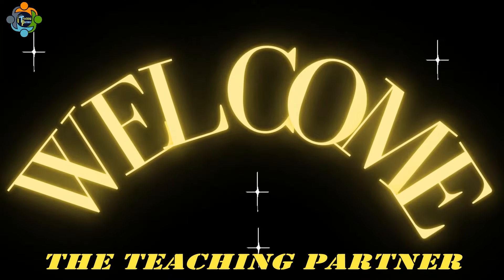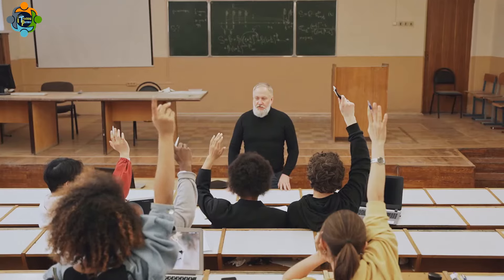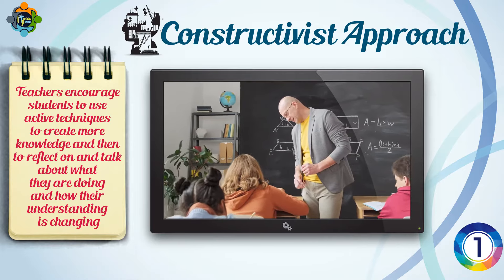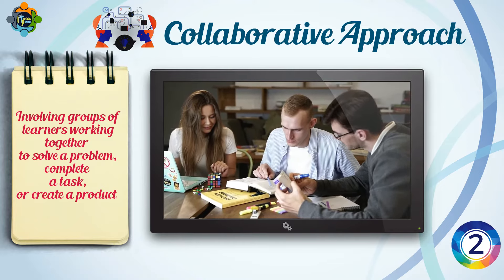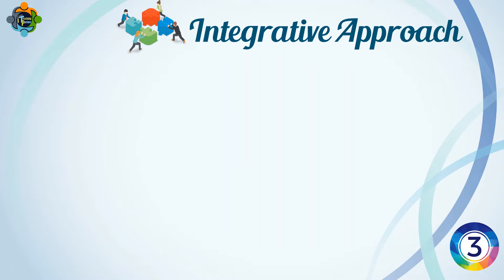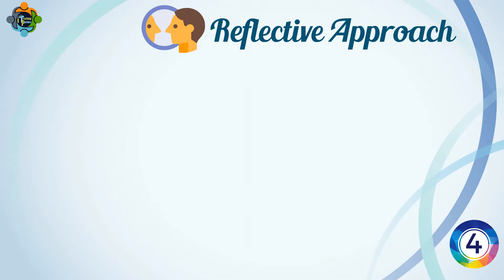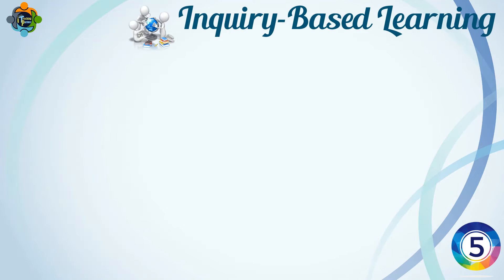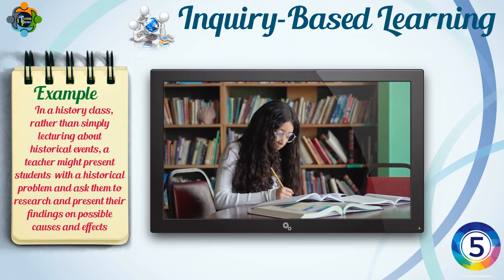Five Major Pedagogical Approaches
The five major pedagogical approaches encompass various strategies and actions that teachers can employ to influence learning. These approaches are not meant to be adopted in isolation, but rather should be considered interchangeable, depending on the situation and the students' needs. The five pedagogical approaches are:

Constructivist Approach: This approach is based on constructivist learning theory and emphasizes that students come to the classroom ready to engage and learn. It involves group work, teacher modeling, questioning, and class instructions to engage students in different activities
Collaborative Approach: This approach focuses on group work and encourages students to work together, fostering a sense of community and shared learning experiences.

Inquiry-Based Approach: This approach emphasizes student autonomy and experiential learning. It encourages students to ask questions, investigate, and explore topics through hands-on experiences.
Integrative Approach: The integrative approach aims to connect different subjects and disciplines, providing a holistic view of knowledge and fostering interdisciplinary understanding.

Reflective Approach: This approach encourages students to reflect on their learning experiences, promoting critical thinking and self-awareness. It involves activities that prompt students to analyze and evaluate their own learning processes